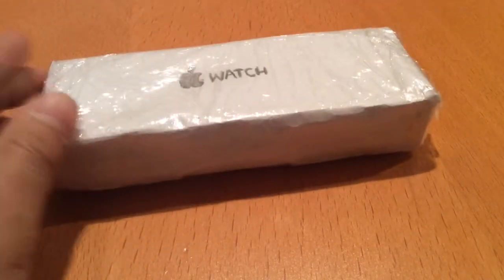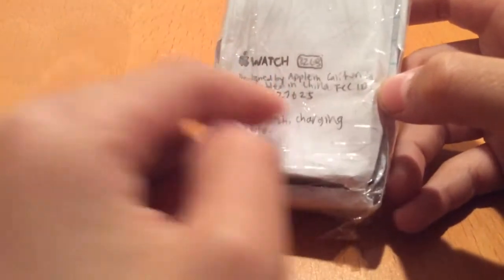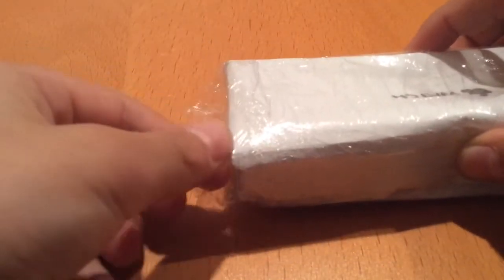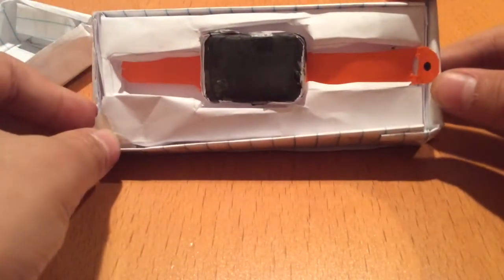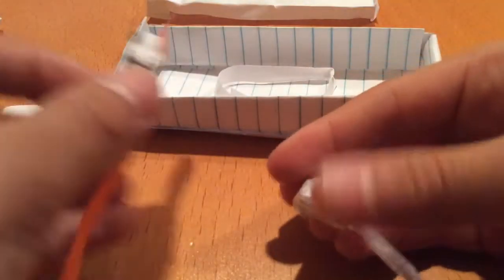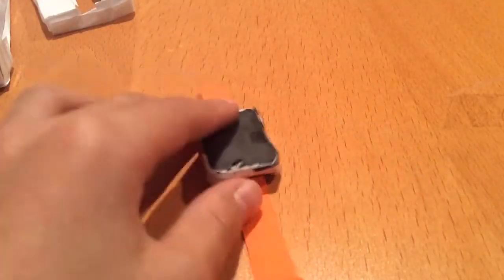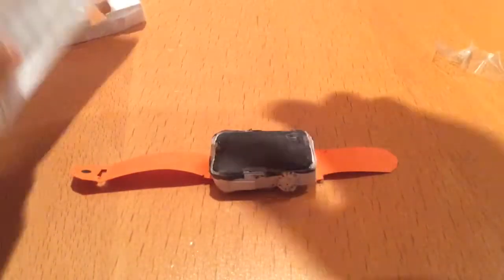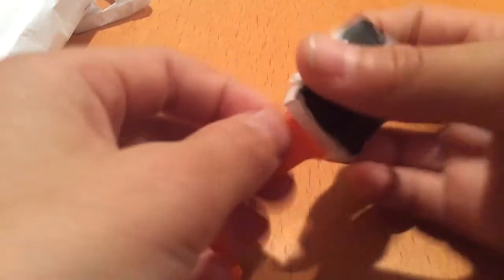Papercraft mini apple watch unboxing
Apple watch unboxing all paper made no printer used.